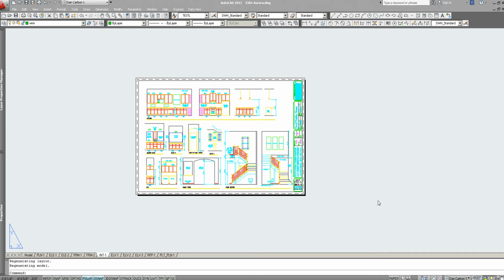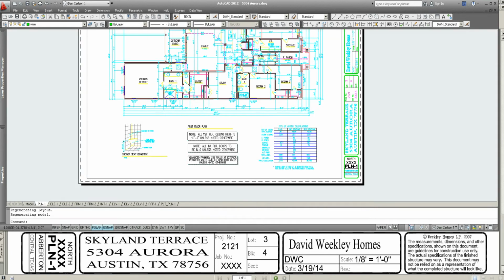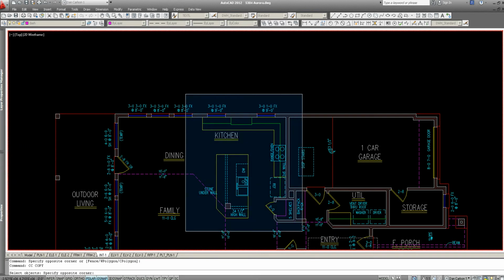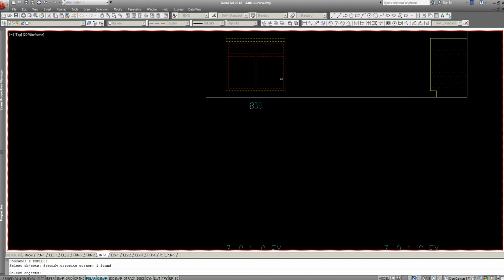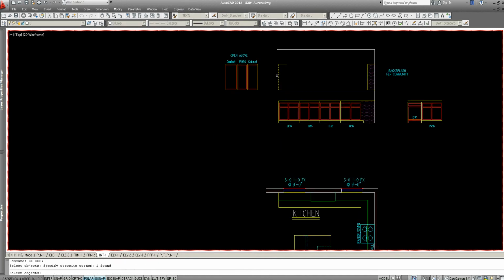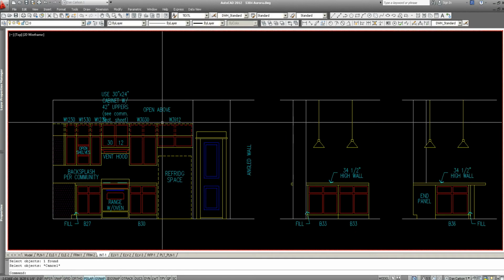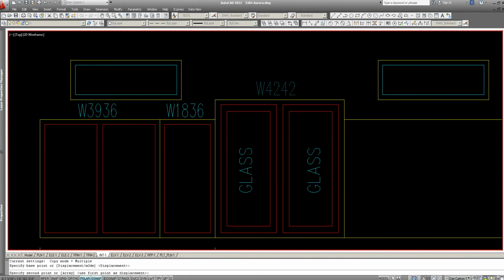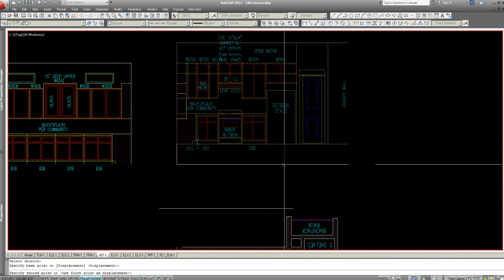int elevations 1 of 3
revising the interior elevation drawings